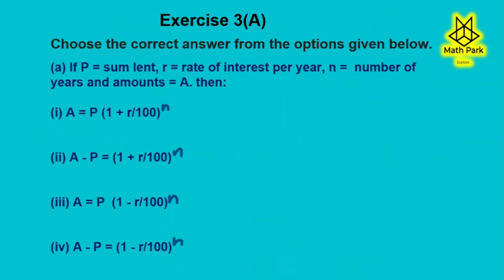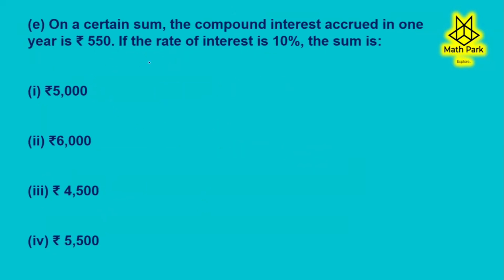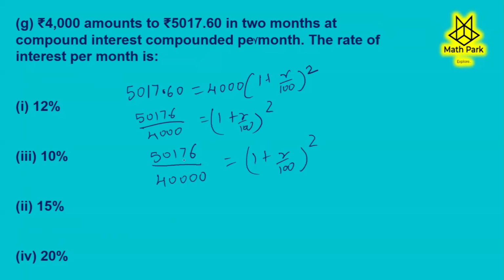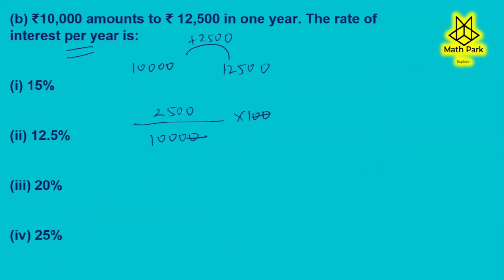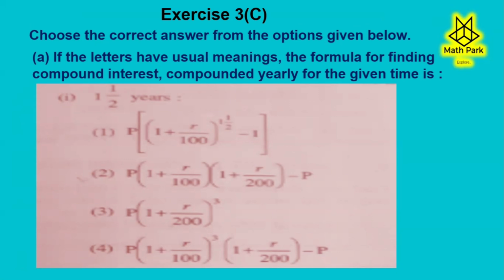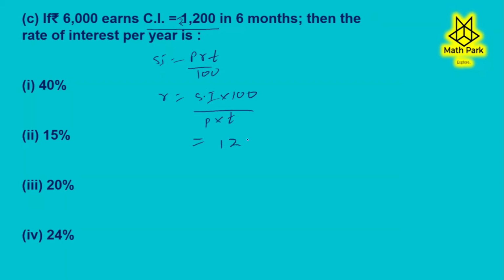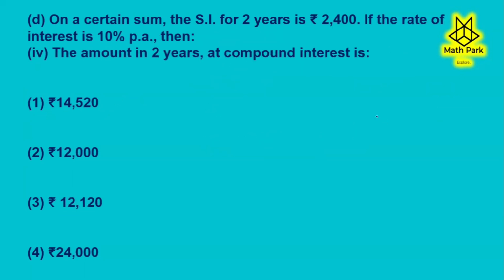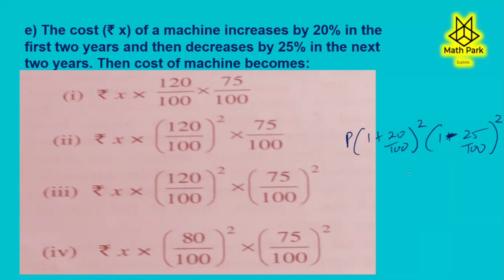Ch 3 Compound Interest ( Using Formula)MCQs| Class 9 ICSE Concise Selina